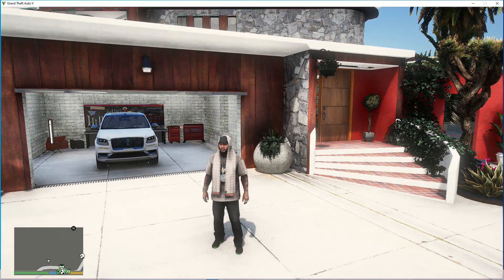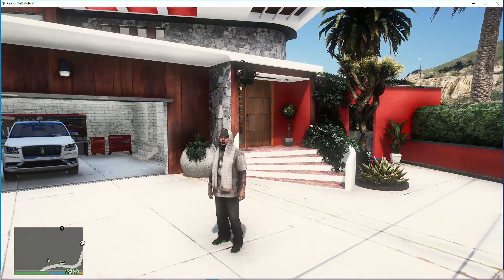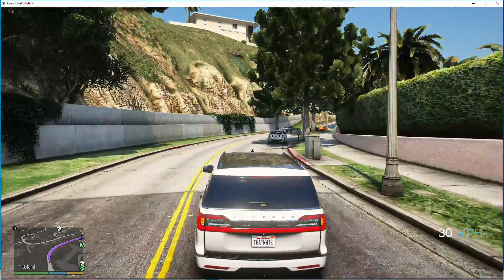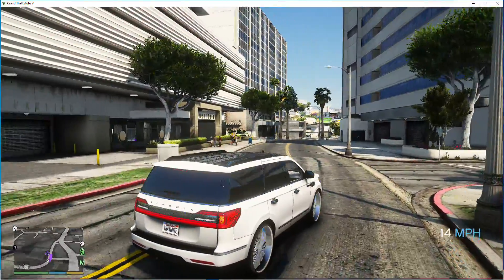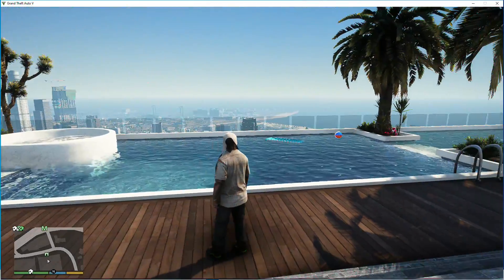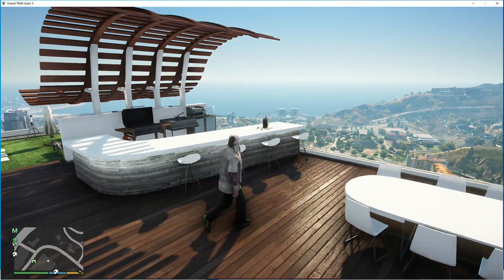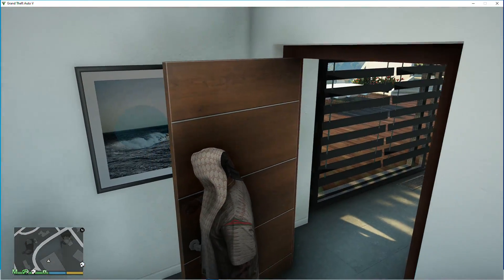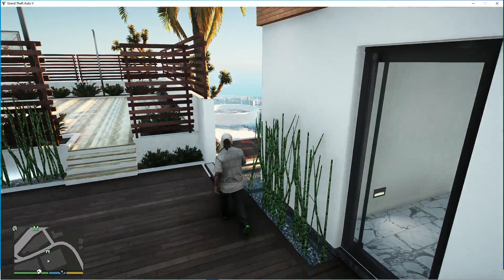Gta 5 Real Life Mods #7 House Hunting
I am Back. Bigger and Better. Welcome to my Gta 5 Real Life Stream. Hello everyone, I am a up and coming You Tuber. Little about me, I am a big gamer. I play sports, shooters but my pride and joy is Racing. Soon you'll will see all my favorite games. In real life, I am into cars, bikes and enjoy a little weapon down range when i have time. Remember Family First. See you soon.